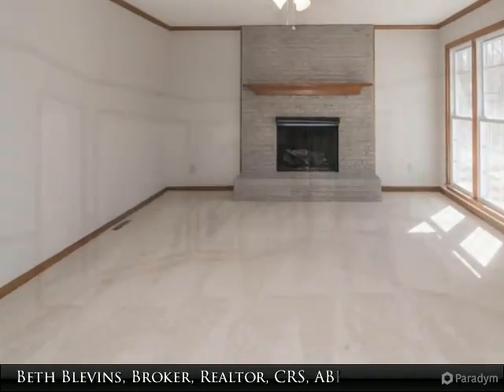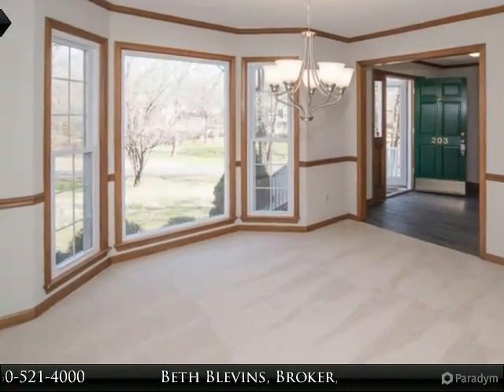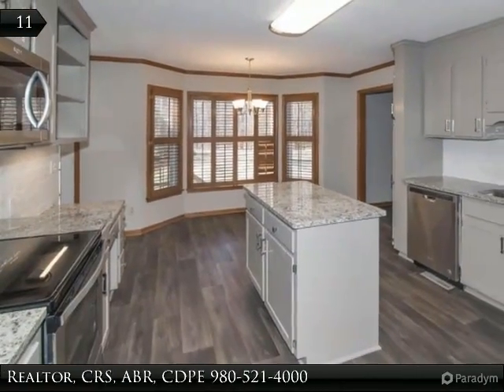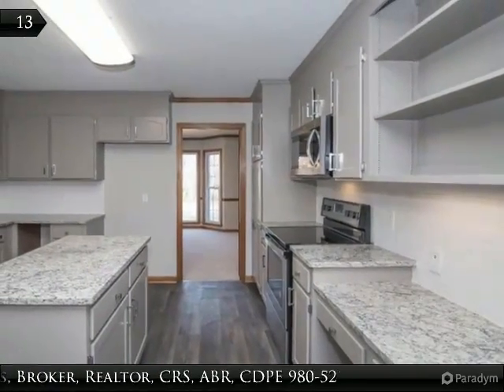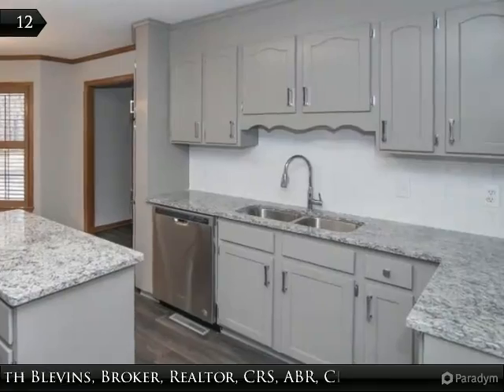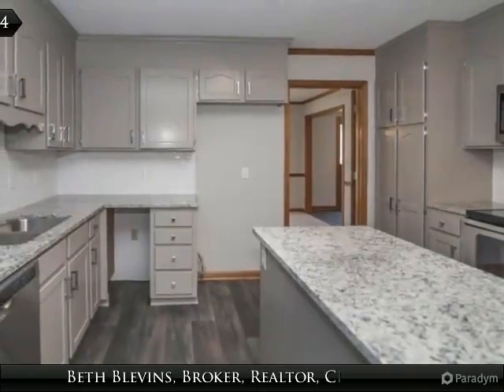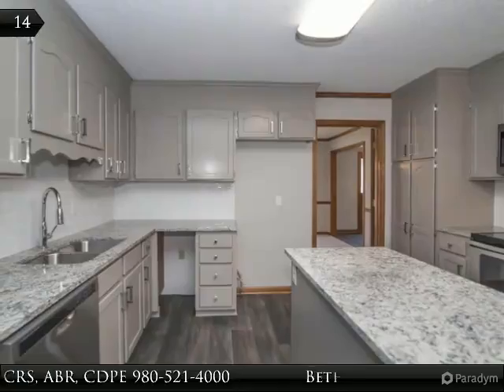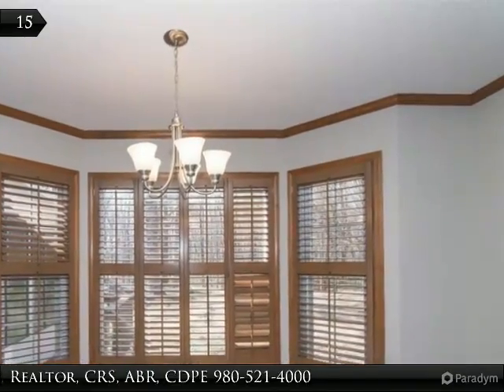4 Bedroom Plus Bonus in Plantation Ridge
Stylish 4 bedroom 2.5 bath home with bonus room just updated in desirable Plantation Ridge. New architectural roof, newer vinyl replacement windows, newer mechanicals. Granite counter tops and subway tile backsplash in kitchen and granite in baths. Kitchen with new stainless steel appliances, desk, built-in china cabinet and wine cooler. Bayed breakfast area with plantation shutters. New carpet and flooring and lighting throughout. Vaulted ceiling in master bedroom; master bath with jetted tub, sep shower, dual sink vanity. Neutral interior paint. Formal dining room with bay window. Formal living or larger office downstairs.Big bonus room over garage. Solid wood doors throughout! Sunroom too! Large 2/3 acre lot. Garage oversized with epoxy flooring and room for work table, with ped door.

Presented By:
Beth Blevins, Broker, Realtor, CRS, ABR, CDPE, Southern Homes of the Carolinas